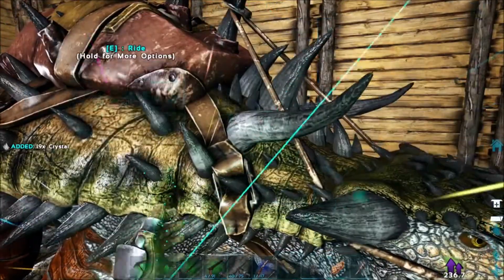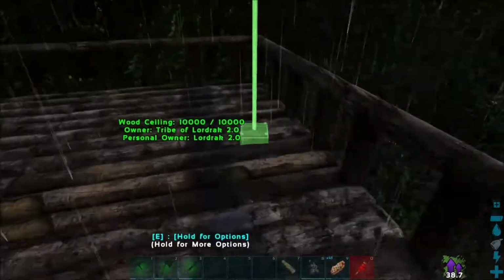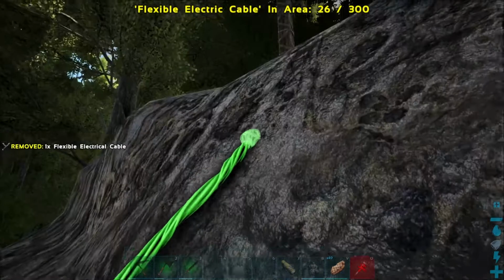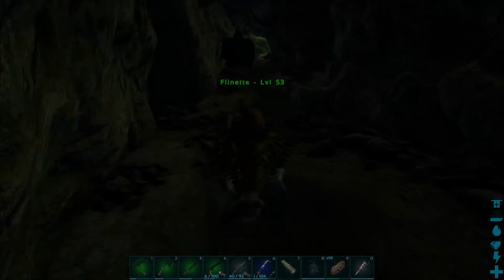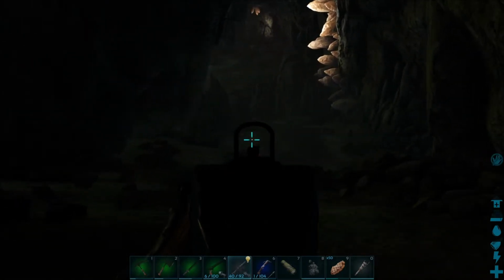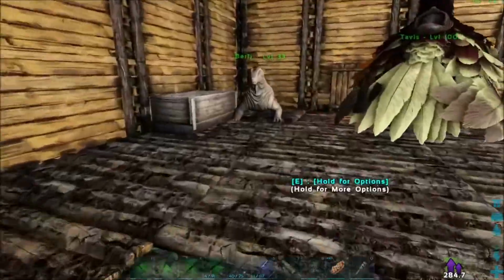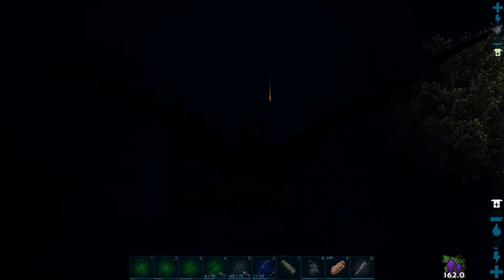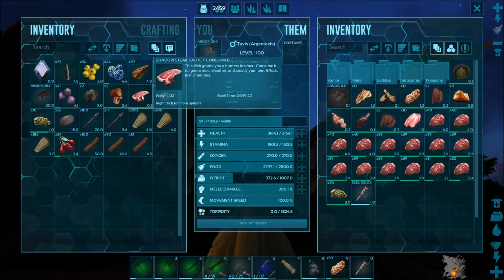I FOUND AN UNDERGROUND LAKE!!!! in ARK: Totality!! (1x34)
KnowItAllDM embarks on an Epic Journey through the totality of ARK: Survival Evolved.

KnowItAllDM delves into the lower south cave and finds an unexpected treasure...